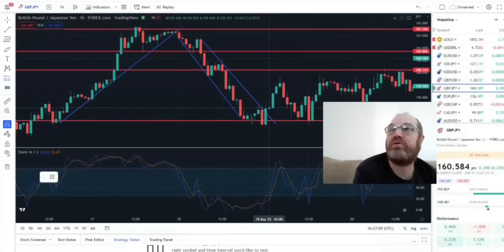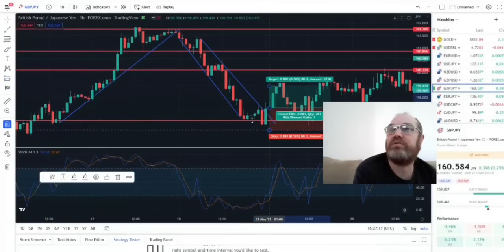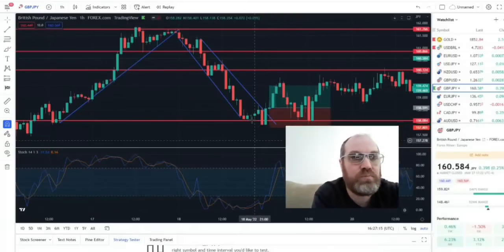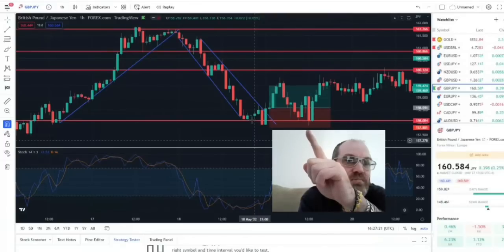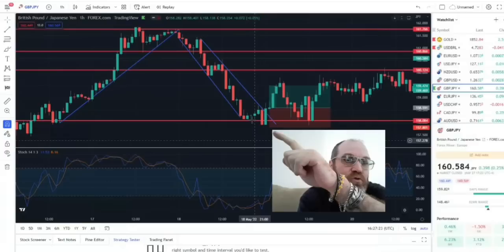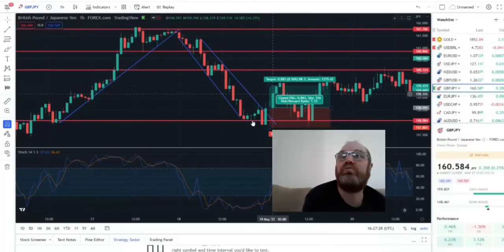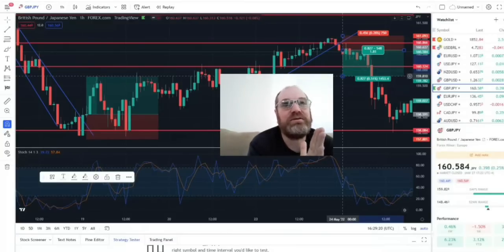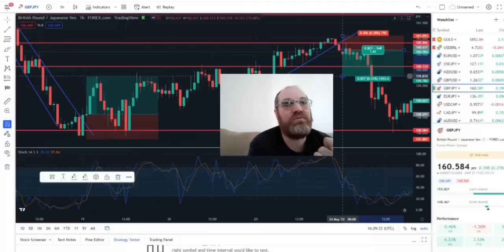How I Trade Forex Using: TrendLines & Support / Resistance